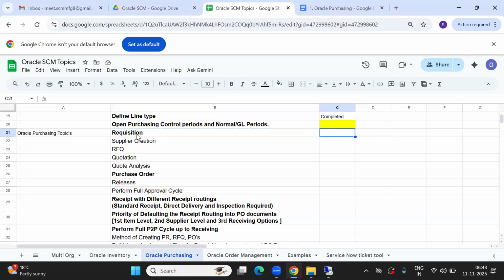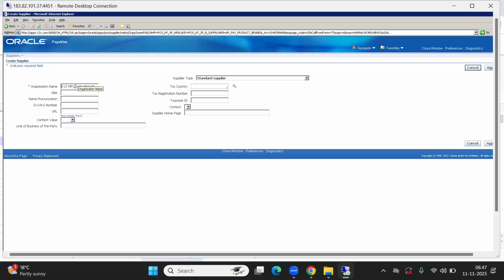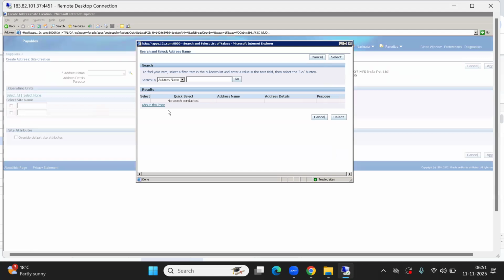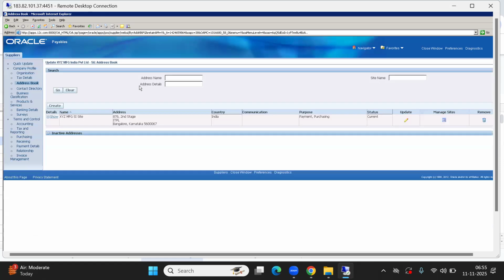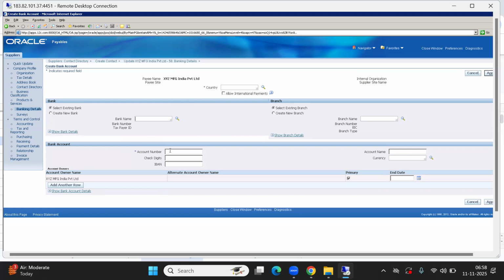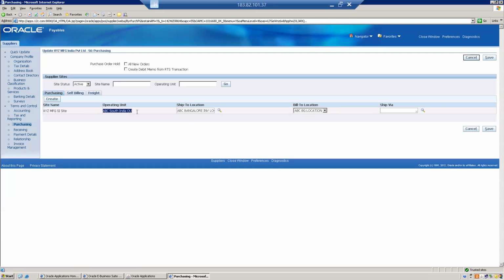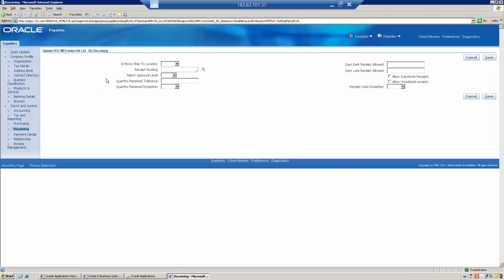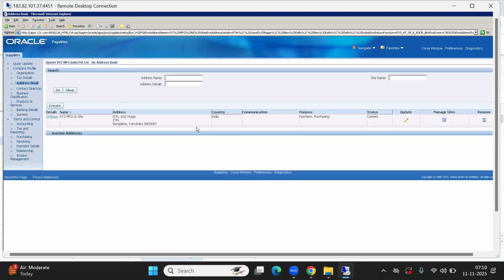13 Oracle Purchasing Topics - Create Suppliers